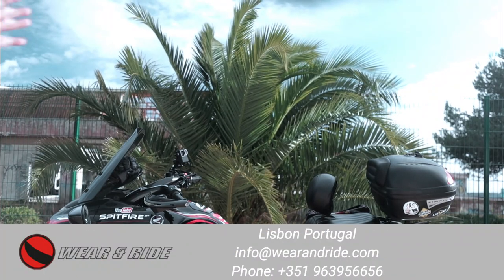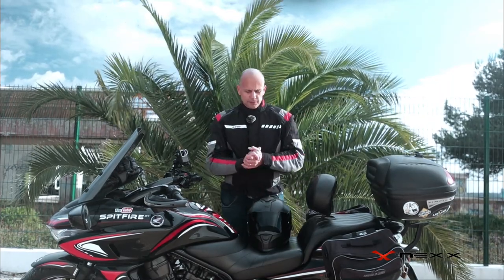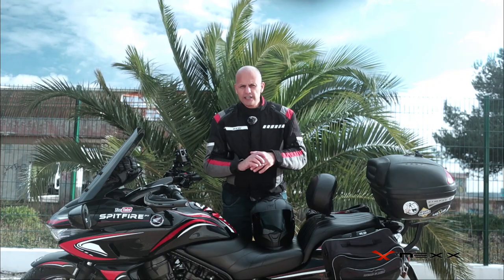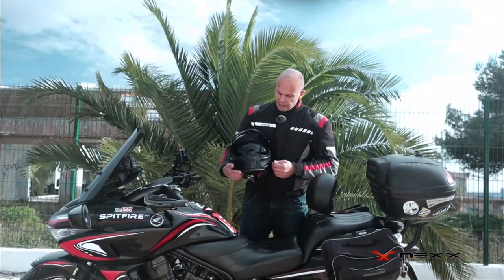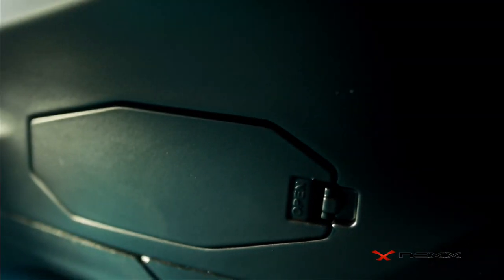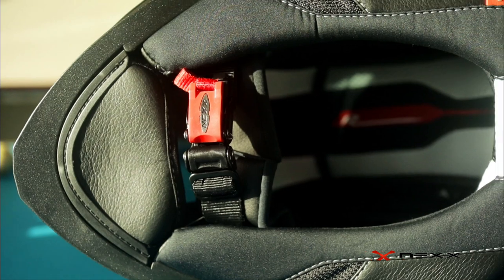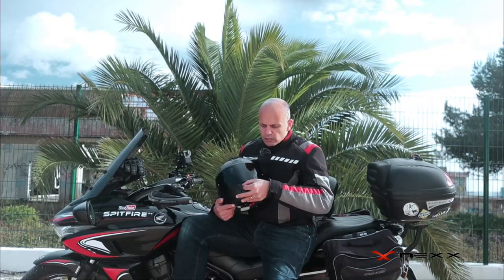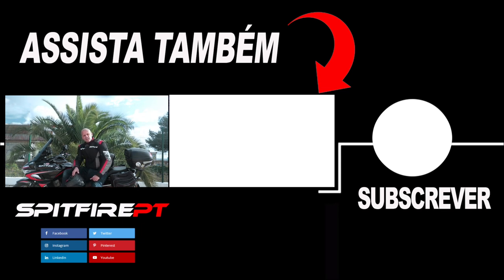NEXX SX100R REVIEW - ENGLISH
Great looking helmet this SX100R from NEXX. Very good quality and very quiet inside